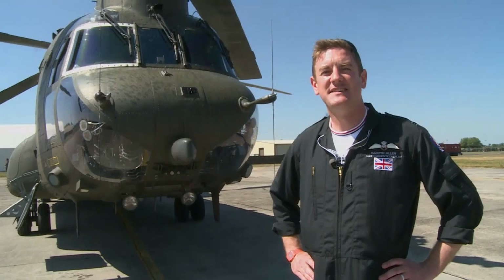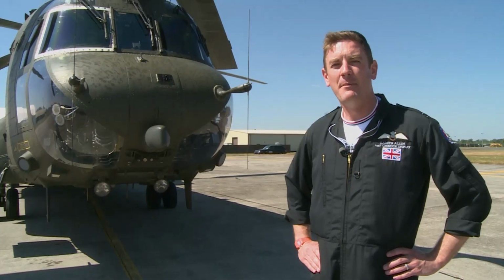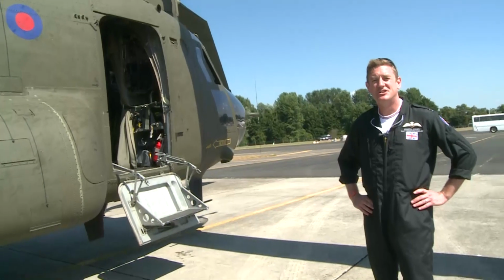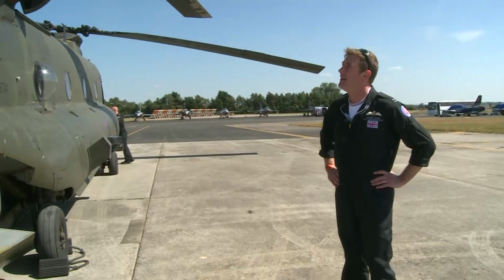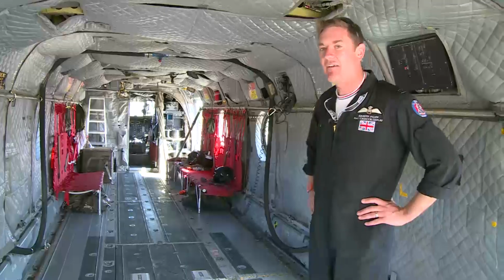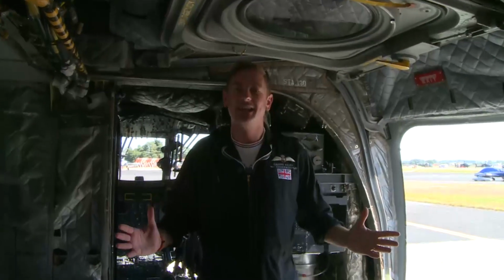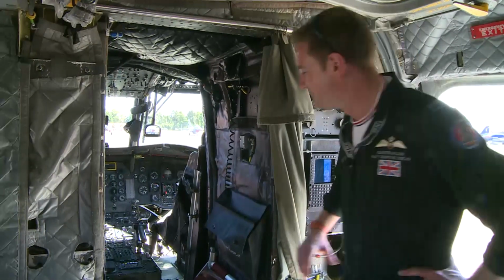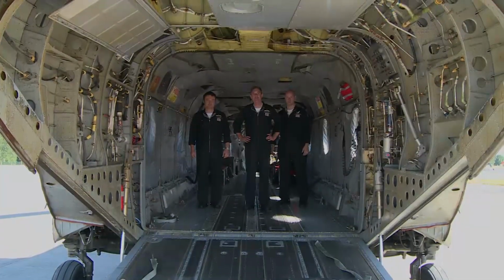Chinook Display Riat 2013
Go behind the scenes with the Royal Air Force Chinook Display Team as they prepare to fly at the Royal International Air Tattoo, RAF Fairford, July 2013. .

The world’s first independent Air Force.